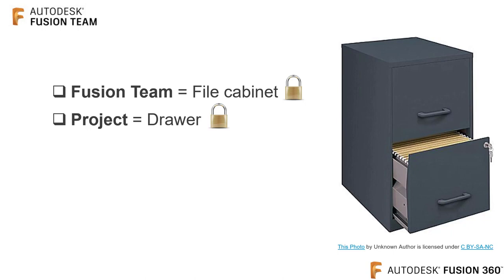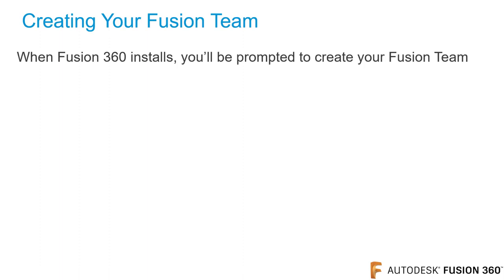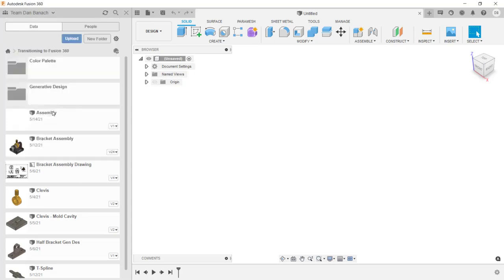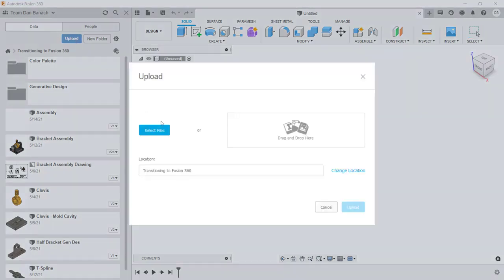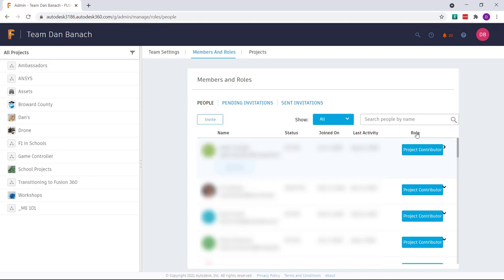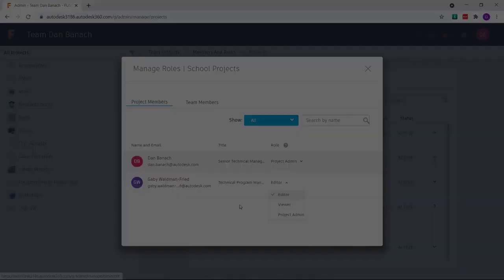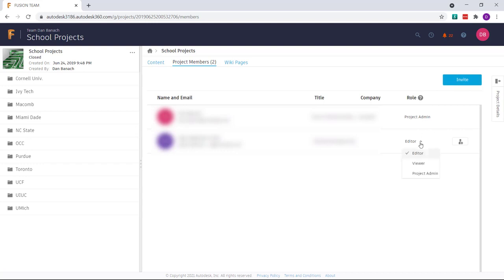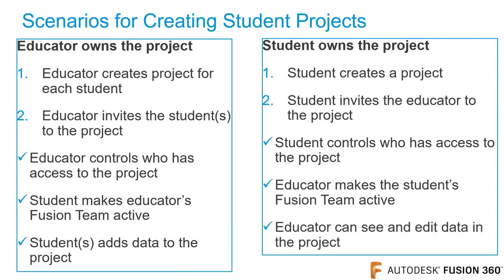Module 02 - Managing Fusion Teams and Projects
Great projects are made by great teams. In this video, we'll show you how to create and manage student projects and roles in Fusion 360 using Fusion Team.

0:00 Intro
0:26 Understanding Fusion Team
1:44 Creating Your Fusion Team
2:16 Switching Teams
2:34 Creating New Projects and Folders
3:16 Inviting Others to Collaborate
3:31 Editing Roles Within a Fusion Team
4:20 Editing Roles Within Projects
5:44 Scenarios for Creating & Managing Projects

Related resources:

White paper: Getting Started with Fusion Team for Education